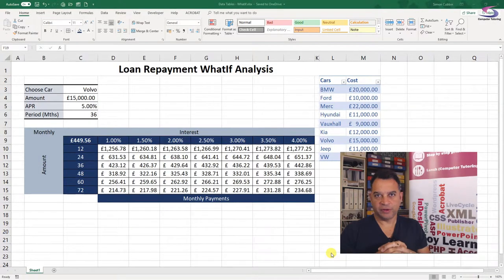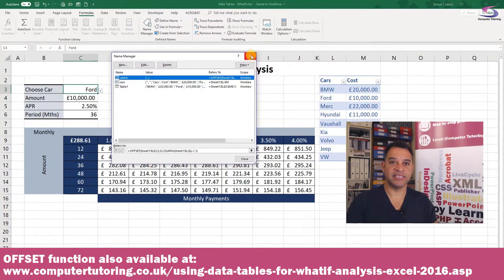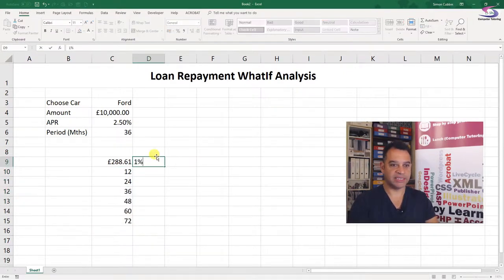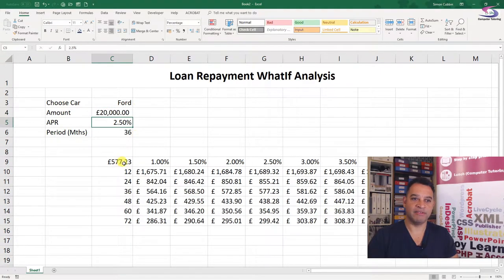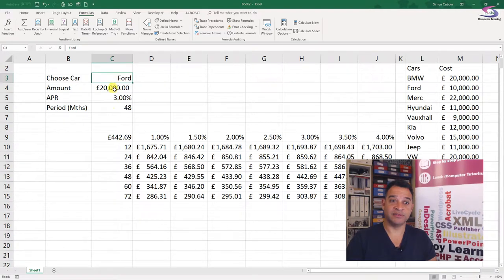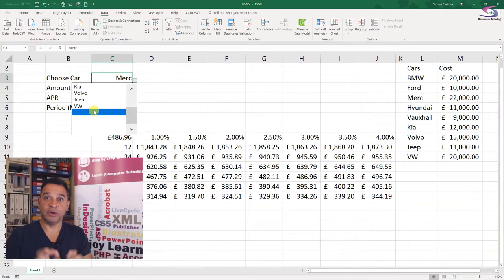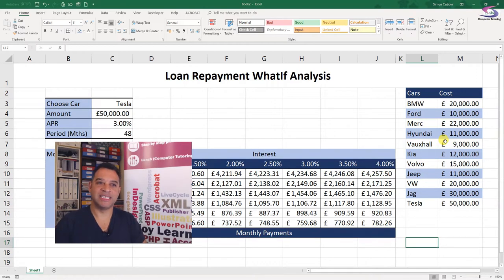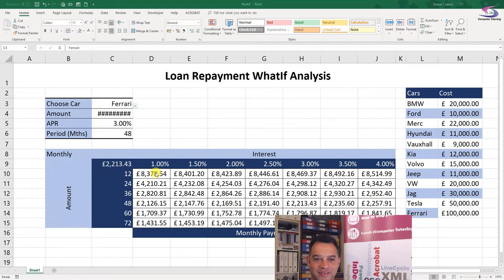Using Data Tables for WhatIf Analysis in Excel 2016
Here you will see how using data tables for WhatIf Analysis in Excel 2016 will help you work out payments for a new car. Using Data Tables in Excel is one of the tools that come under the umbrella of WhatIf Analysis.
This data tables whatif analysis tutorial will not only show you how to use the data table feature in Excel 365 to give you different scenarios. It will also employ a drop down list, named ranges and a VLOOKUP function to give you a data table you can use. Perhaps even use in your everyday life.
Now this tutorial also makes use of the OFFSET function to create a dynamic.

Finally you will also see how you can merge cells, rotate text and general format the spreadsheet so it looks a little more professional.